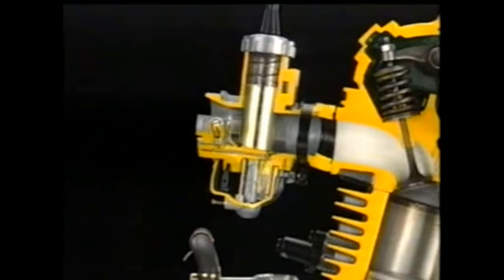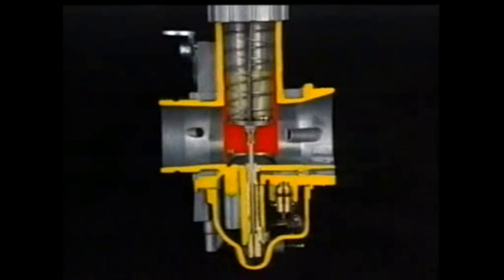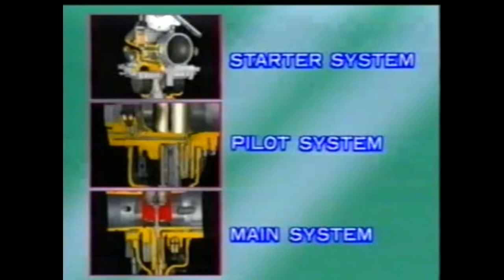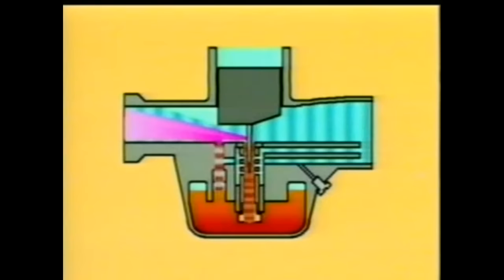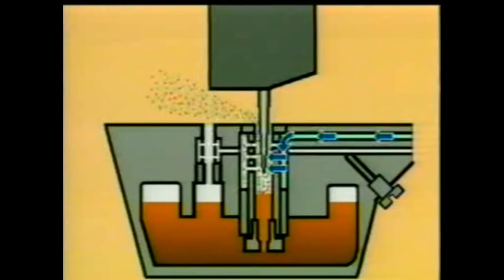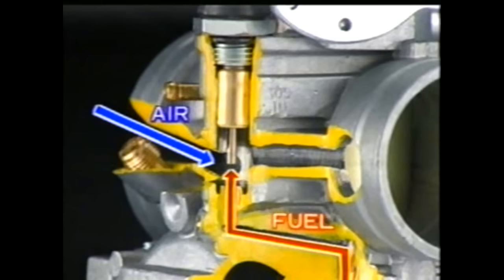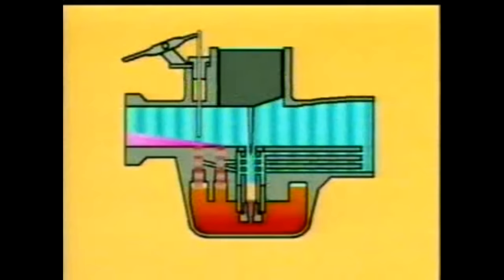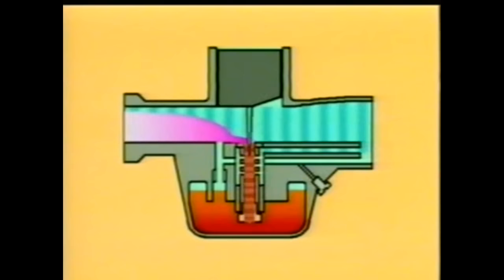HOW MOTORCYCLE CARBURETOR WORKING ANIMATION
how motorcycle carburetor works
carburetor working animation
carburetor working
carburetor explained
carburetors explained
carburetor cleaning
carburetor parts and function
carburetor how it works
carburetor how it work
carburetor motorcycle
carburetor vs fuel injection
carburetor working অ্যানিমেশন
carburetor animació de treball
carburetor کار انیمیشن
carburetor cakacaka yago
carburetor nagtatrabaho animation
carburetor કામ કરવું
carburetor animation
carburetor paano ito gumagana
carburetor working animation in hindi
carburetor setting and adjustment
carburetor in action
carburetor types
carburetor settings and adjustments
carburetor vinna fjör
carburetor working vizualisation
carburetor jetting throughout tuning
carburetor tuning
carb mileage
carburettor
carburettor animation
carburettor working visualization carburettor works 3d animation
carburettor working
carburettor working animation
carburettor working visualization
carburetor working visualization
carburador
carburador vm
carburador su
carburador koso 35mm
carburador da homet 2006
carburador de fusca
carburador koso 32
carburador grupo electrogeno sensei
carburador animação de trabalho
carburateur
carburateur vm
carburateur su
carburateur werkende animatie
carburateur fonctionement
carb tuning
karburátor pracovní animace
karburátor működő animáció
karburator arbejder animation
karburatoor töö animatsioon
carburetor
carburator
carburator vm
carburator su
karburator
karburator vm
karburator su
how carburetor works
how carburetor works animation
how carburetor works motorcycle
how carburettor works
how carburrador works
how carburator works
how to adjust a carburetor
how to adjust a carburettor
how motorcycle engine works
how motorcycle works
how does carburetor works
how does a carburetor work
how does carburetor work
how does carburettor work
how do carburetors work
how a carburettor works
how a carburetor works
how a carburetor works animation
how to adjust carburetor air fuel mixture on motorcycle
how to make bike
how to work bike carburetor
how to work carburetor
how to install cv carburetor
how to tune carb
how to tune carburetor
how bike carburetor works
how carb jetting works
motorcycle engine working animation
bajaj vs tvs
motorcycle carburetor
motorcycle carburador
motorcycle carburettor
motorcycle carburetor working principle and animation
motorcycle carburetor principle and animation
motorcycle carburettor working animation
motorcycle carburetor working animation
motorcycle anime
motorcycle carburetor tuning
bike carburetor setting
bike carburetor
bike carburettor
bike ka photo
bike carburetor working animation
bike carburetor problem
bike carburettor problem
bike engine working animation
bike carburetor working animationo
working of carburetor hindi
double carburetor motorcycle
working principle of carburetor
working carburetor 125
working on carbureted motorcycle
working principle of cv carburetor animation
working priciple of bike carburetor
working of carburetor
working of carburettor
cara kerja karburator motor
cara kerja karburator cv
cara kerja karburator
cara kerja karburator vakum
cv carburetor
cv carburetor works
cv carburetor tuning
cv carburetor working animation
vacum carburetor
vm carburetor
vergasser werk animasie
الكربوتور العمل الرسوم المتحركة
কাৰ্বুৰেটৰ কৰ্মএনিমেচন
карбуратор работа анимация
化油器工作动画
化油器工作動畫
kaasuttimen työanimaatio
animation de travail de carburateur
kabtire ki ap travay animasyon
कार्बोरेटर वर्किंग एनीमेशन
ntaub ntawv ua hauj lwm animation
קרבורטור עובד הנפשה
beochan oibre carburetor
animazione di lavoro carburatore
Vergaser-Arbeitsanimation
کریبراتور کار انیمیشن
mikuni carburetor
mikuni tm
mikuni sudco
needle adjustment
su carburetor rebuild
yamaha ttr 125 carburetor
nikki carburetor rebuild kit
parttree
SU CARBURETTOR REBUILD
gumbuster carburetor cleaner
nibbi carburetor
stihl fs45 carburetor
pulsar 180 carburetor price
small engine carburetor cleaner
snow blower carburetor
electric fuel pump for carburetor
husqvarna 125b carburetor
mercruiser 3.0 carburetor
efecto venturi
type carburetor
types of carburetor
air fuel mixture adjustment motorcycle
scooter carburetor tuning
parts of carburetor and their functions
main jet carburetor
kuidas karburaator töötab
parts of carburetor and their function
su carburetor working animation
ximoto
hvordan forgasseren fungerer
throttle valve working animation
pilot jet carburetor
mixture setting
diaphragm carburetor
ct 100 carburetor tuning
air screw carburetor adjustment
2 stroke carburetor adjustment
como funciona un carburador
mikuni carburetor adjustment
keihin pe24 carburetor
yama japan carburetor
needle adjustments
vergaser funktion
solex carburetor working animation
maingay na makina ng motor
ucal carburetor
vergeser
zenith carburetor animation
suzuki carburettor
pz30 carburetor